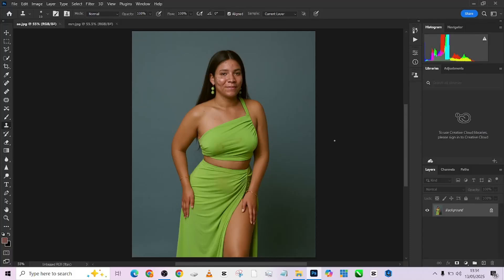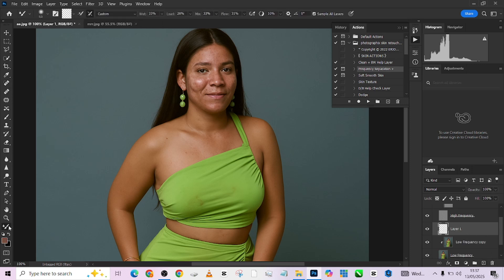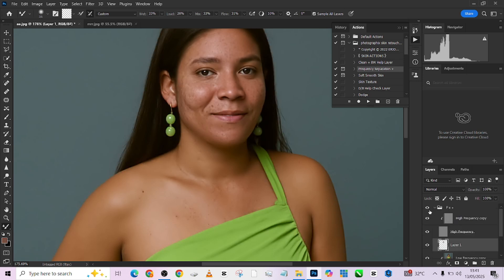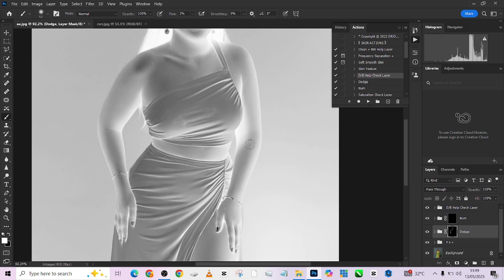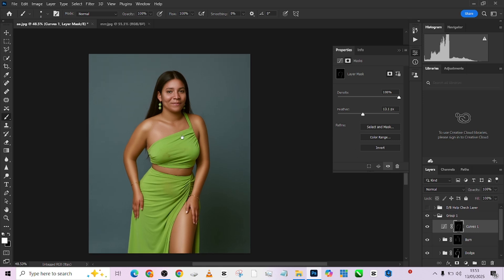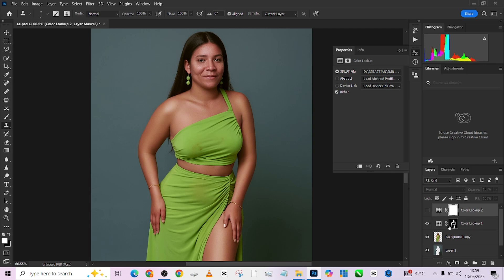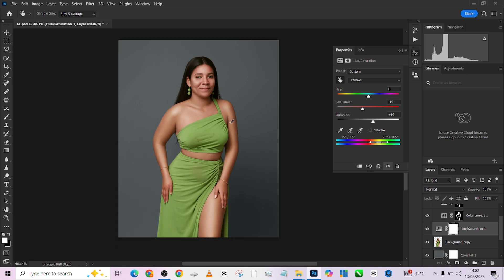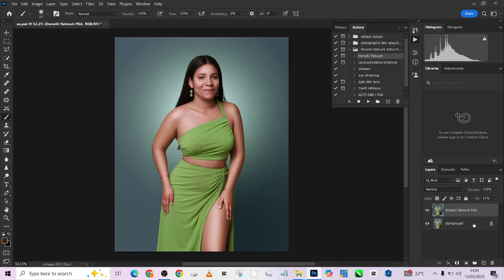Learn EVERYTHING You Need to Know About High-End Photo Retouching!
Learn EVERYTHING you need to know about high-end photo retouching in this in-depth Photoshop tutorial! From mastering Frequency Separation and Dodge & Burn techniques to achieving stunning Color Grading, this video covers it all for both beginners and pros. Whether you're aiming to perfect portrait retouching or elevate your photography to a professional level, these step-by-step guides will transform your workflow. Discover the secrets to flawless skin, vivid colors, and breathtaking images that stand out.

🕒 Length: Beginner-friendly, real-time walkthrough